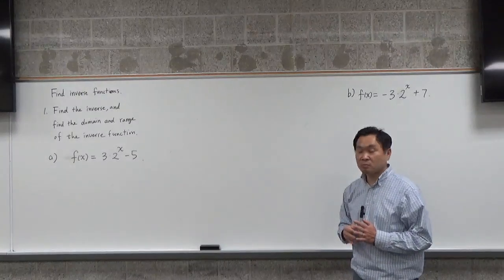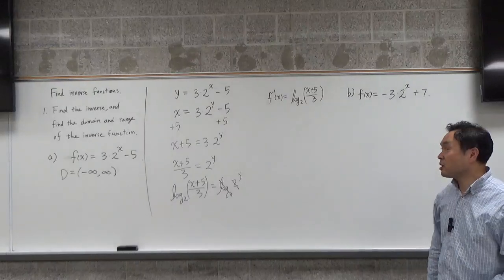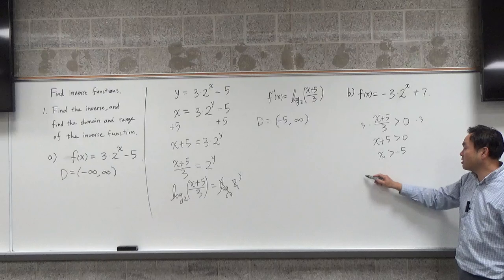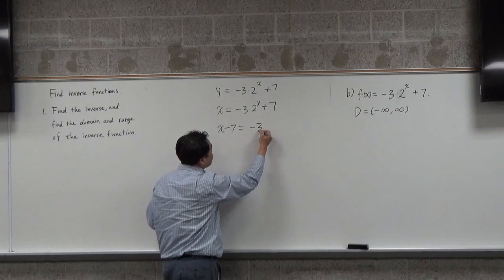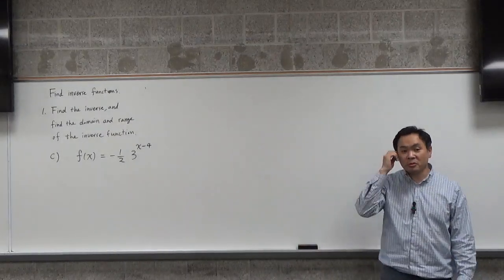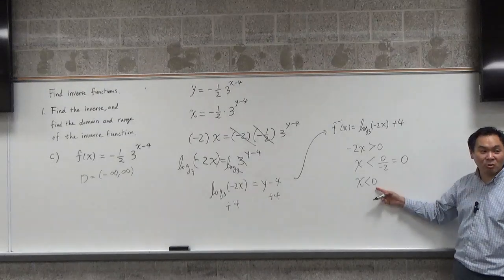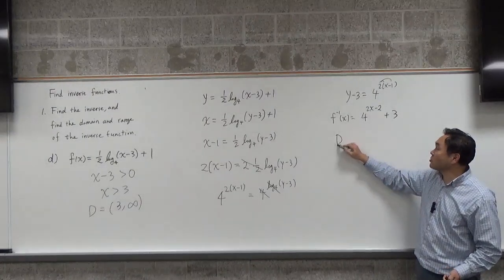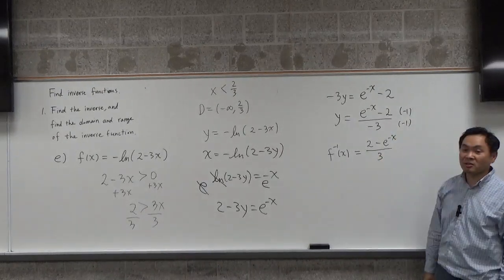Finding inverse of exponential and logarithmic functions